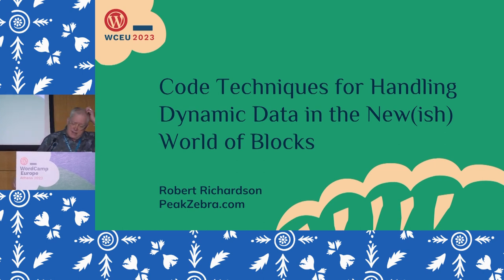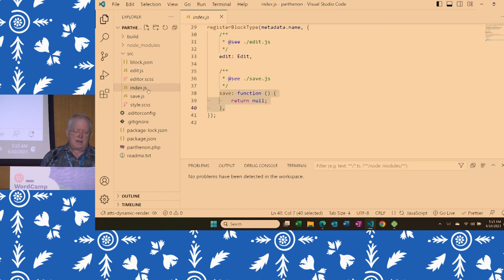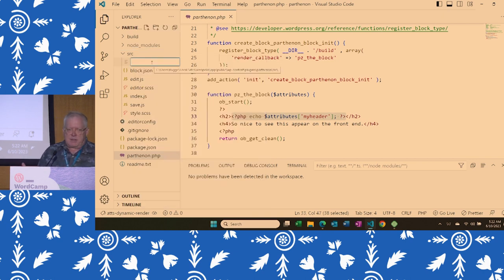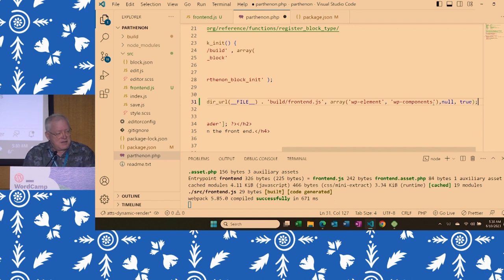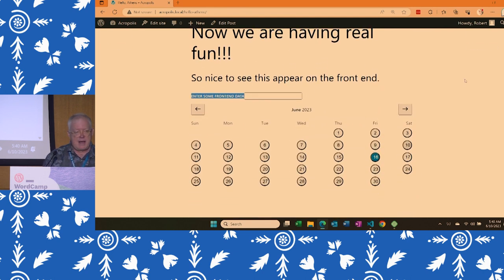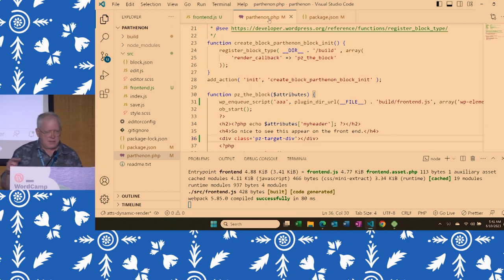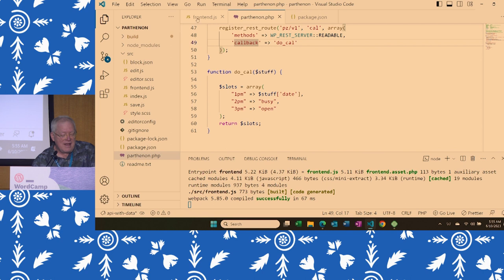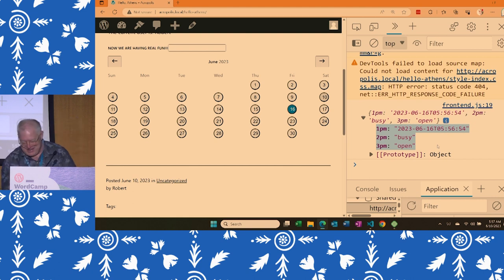Code techniques for handling dynamic data in the new(ish) world of blocks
The starting point for blocks is clear and easy: at page-build time, you can configure blocks and add content to them. This gets converted into HTML and displayed, more or less statically, in the end-user’s browser.

But what if you want your block to react to what the member level of the current user is? You can embed JavaScript in the HTML of your block, but all the familiar variables from the back end server PHP are unknown to you. Can you pass them into the block? Can you call back to the server to get the data before the block is rendered?

If you have a form in your block, can you post the data you collect back to the server? Can you use Ajax for this? What if you’d like to prefill the form with the current data, let the user edit it, and then save it back? Can you rerender the block as the user interacts with them?

The answer to all of these is yes. In the workshop, we’ll (quickly) work through live examples of all of these. If you’re OK with setting up a local installation of WP, you’re invited to follow along.